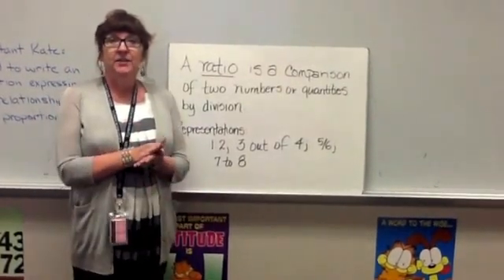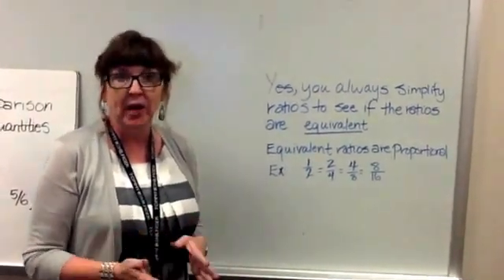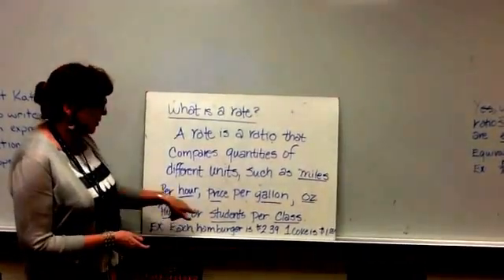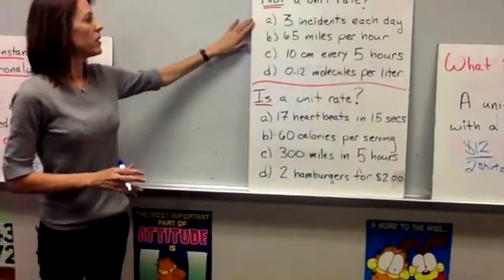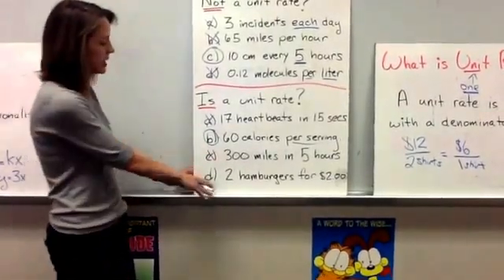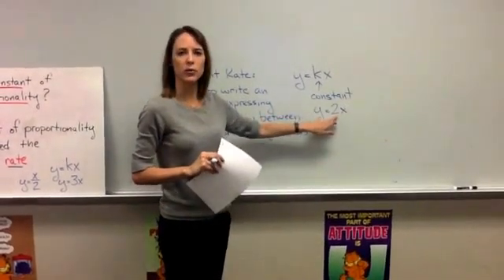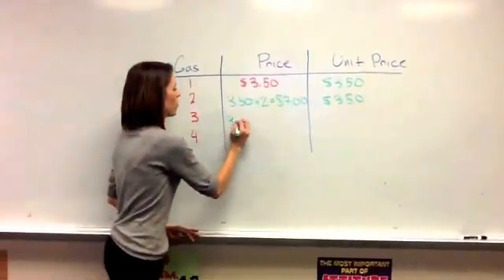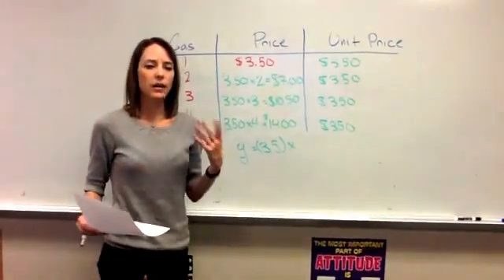Intro to Ratios and Rates